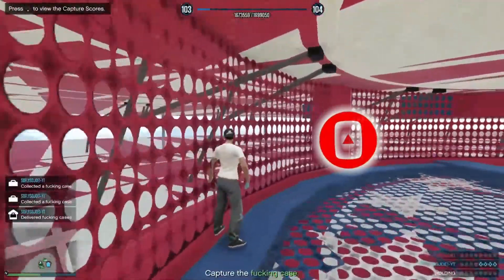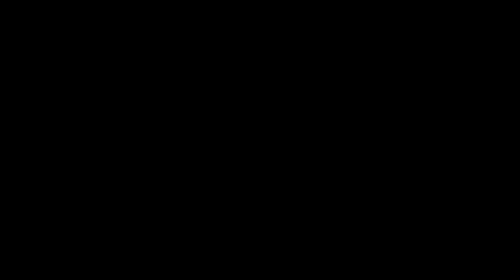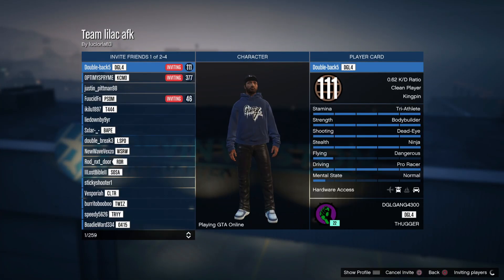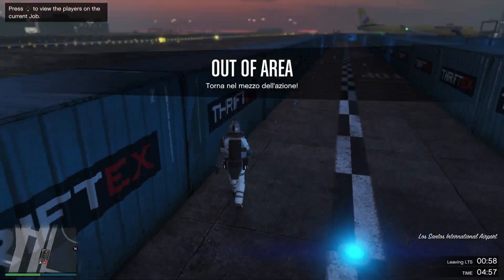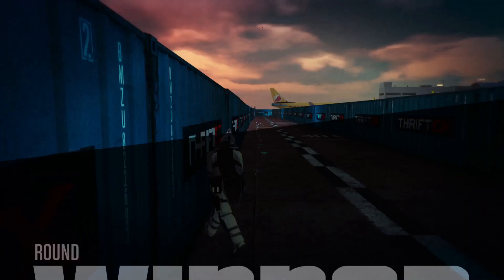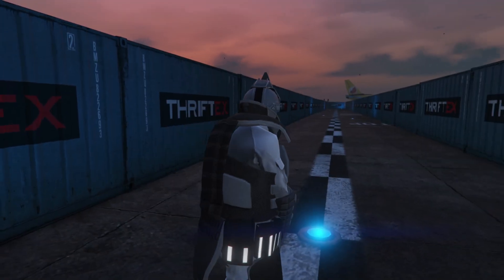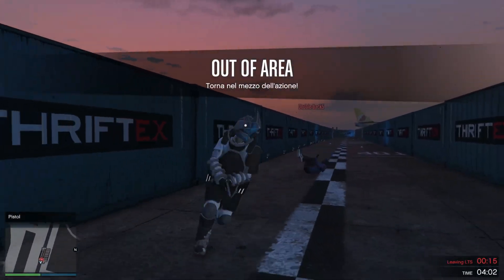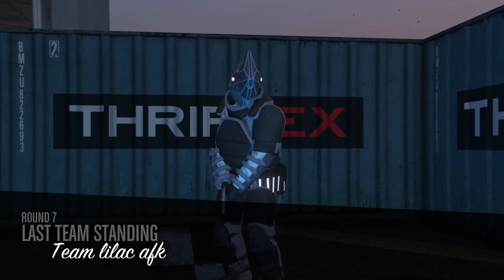*INSANE* AFK Peter Griffin Job - Insane Money & RP (999 Rounds) - GTA 5 Online (MAKE MILLIONS AFK)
We are creating an awesome community ❤
Thanks for your daily support!
- or -
1110 round job